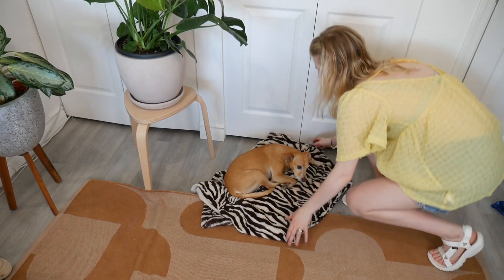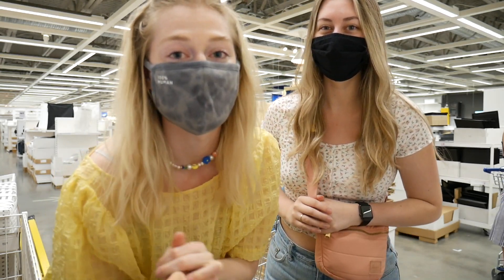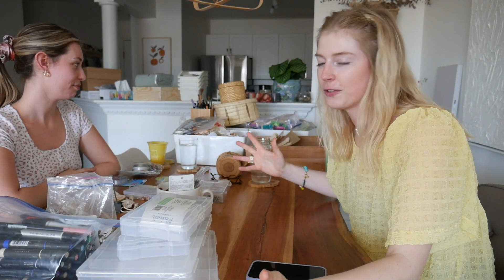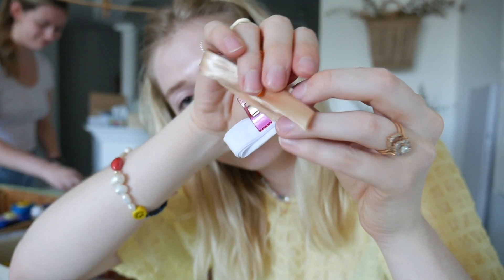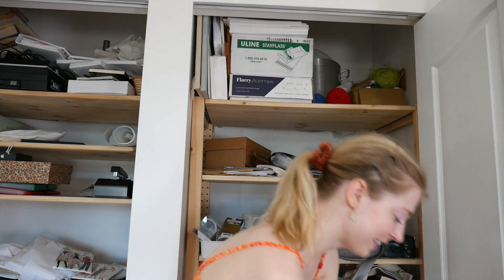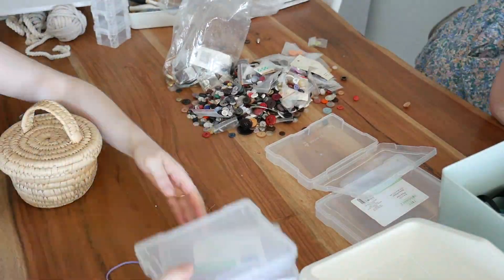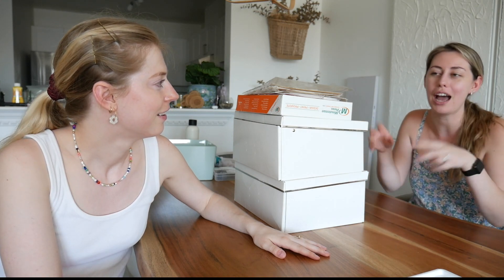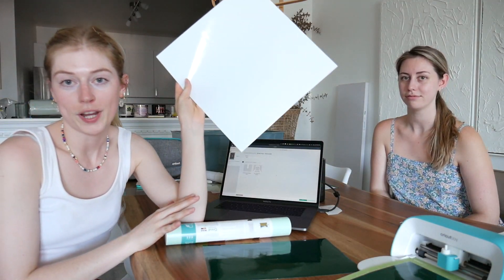i got my closet professionally organized (closet clean out 2021)